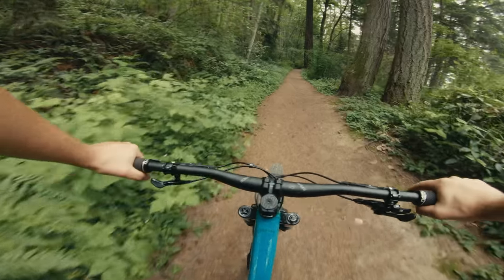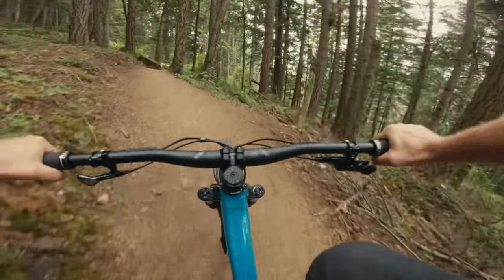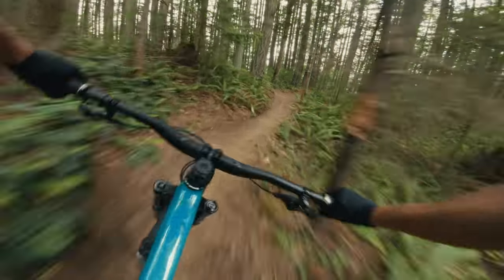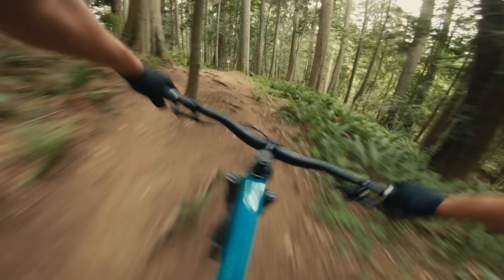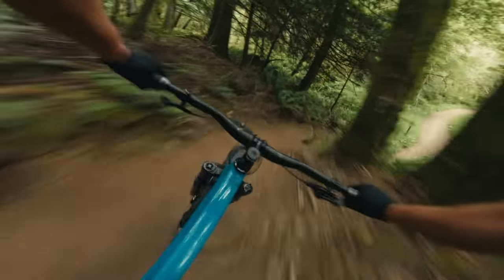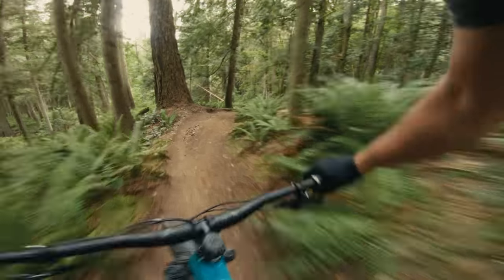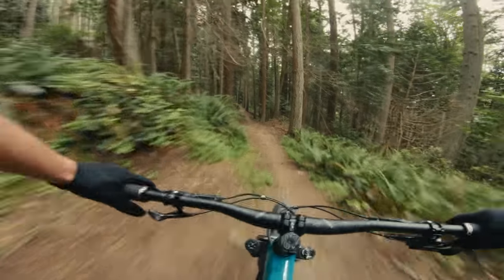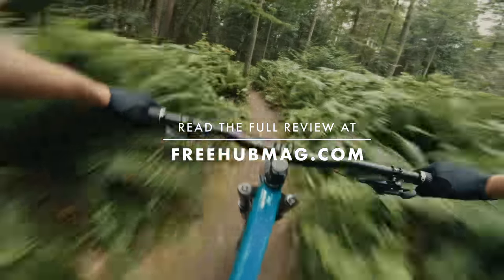Devinci Chainsaw // Bike Review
The all new Devinci Chainsaw is a bike that stands on it’s merits as well as what it represents.

To bear the name of such a prolific legend in this history of mountain biking is a bold statement. Aspiring shredders now have access to a extremely capable bike that can handle all levels of riding.

Reviewer Stats: 5'11" & 215 lbs

Bike Geometry & Specs:
Model: Chainsaw GX
Price: $4,699
Wheel Size: 29"
Rear Travel: 170mm
Fork: 170mm
Wheelbase: 1292mm
Chainstay: 435mm
Reach: 494mm
Head Tube Angle: 62.9
BB Height: 342mm

0:15 Intro
1:27 Climb
4:14 Descent
11:50 Final Thoughts